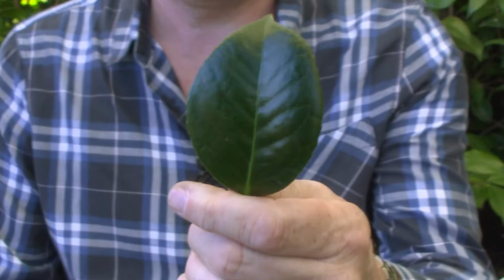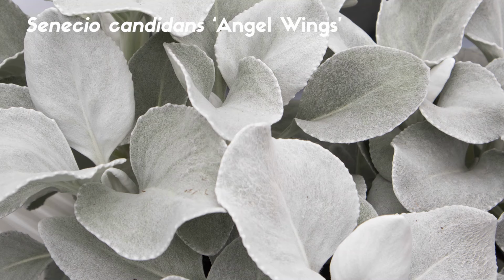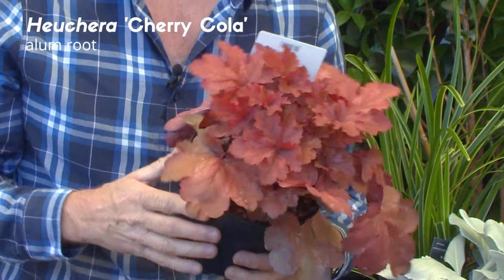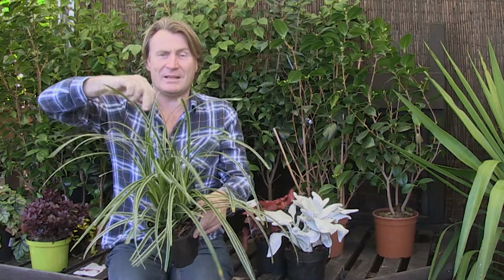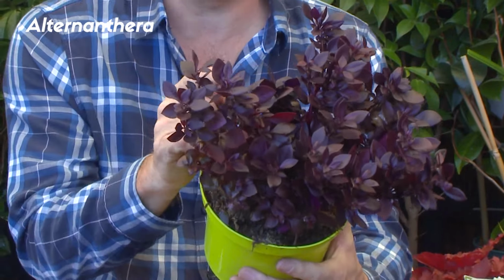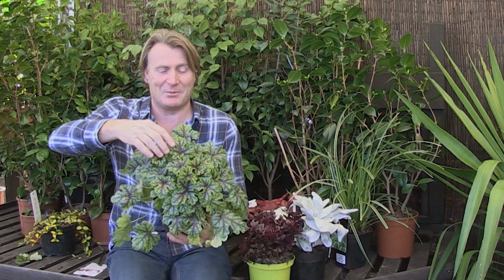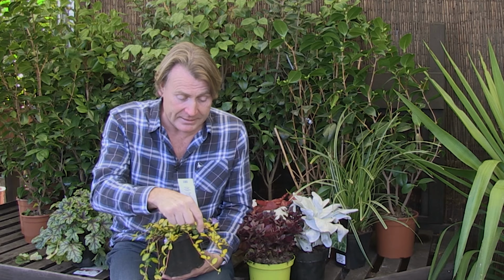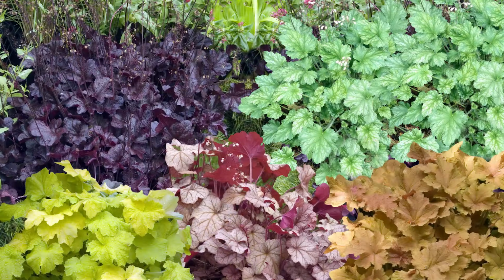Foliage plants to add colour and interest into the garden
More often that not people focus so much on the blooms produced by plants that they forget the importance of the leaves which make up so much of the visual backdrop of your garden. There are so many wonderful foliage choices out there that will take your breath away with their unique colours and patterns.

Here are just a few choices that I discovered on sale whilst visiting a local garden centre.